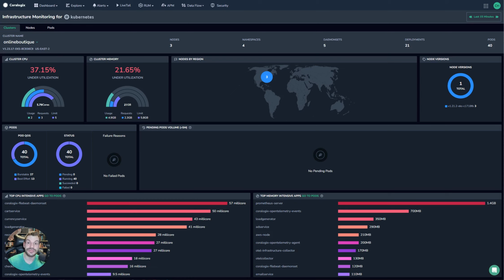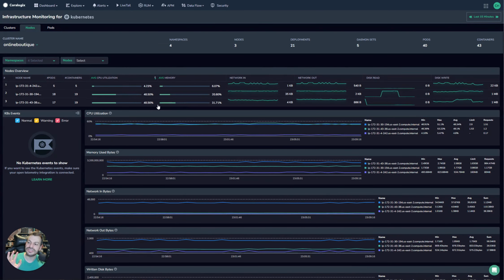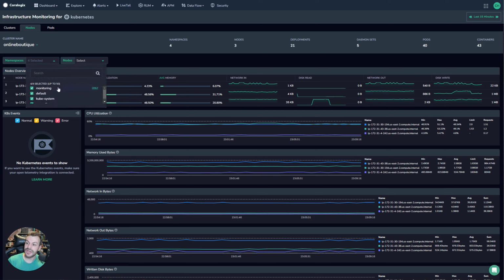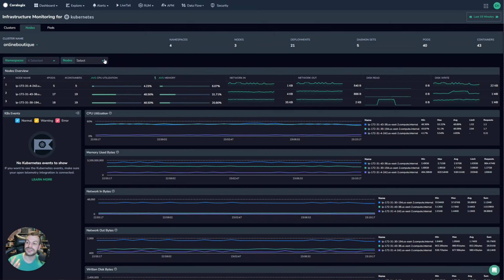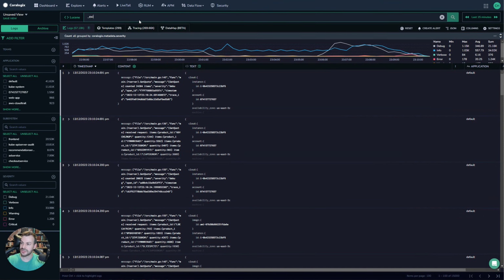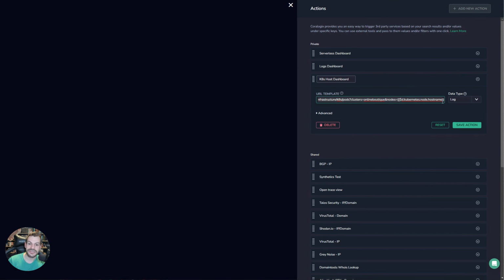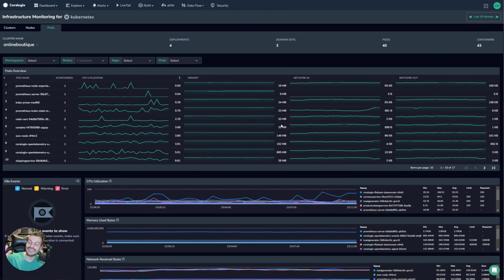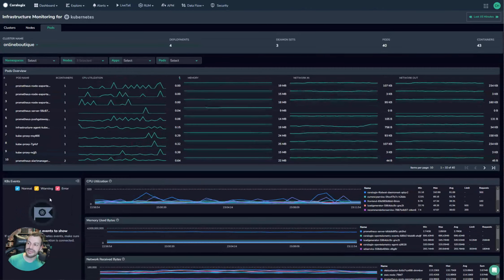13.2 Coralogix Academy - Kubernetes Nodes and Pods View